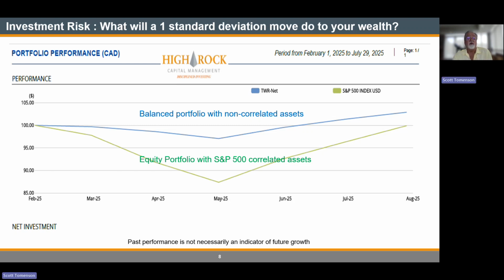Inv risk 1